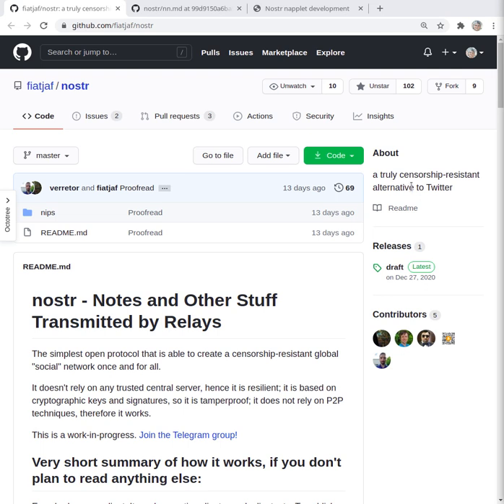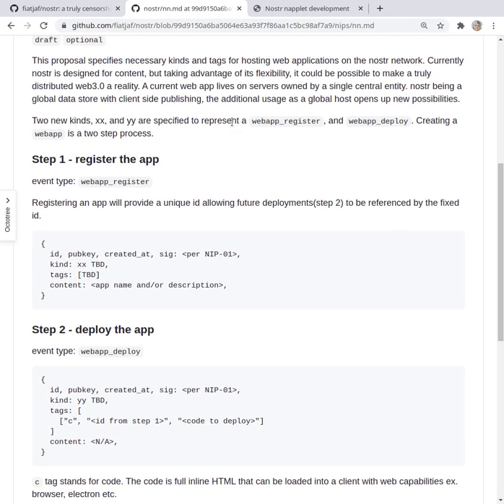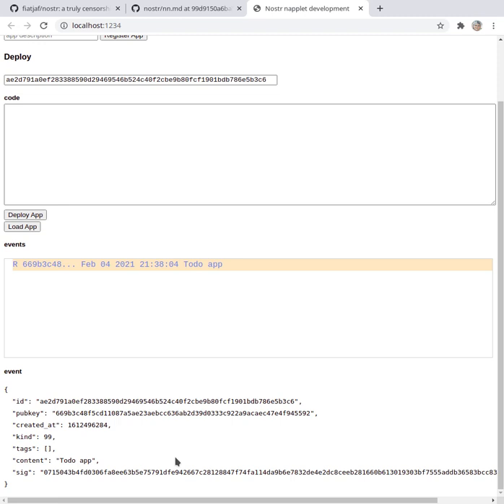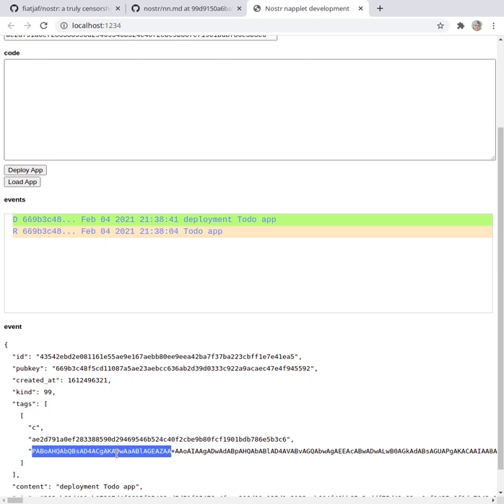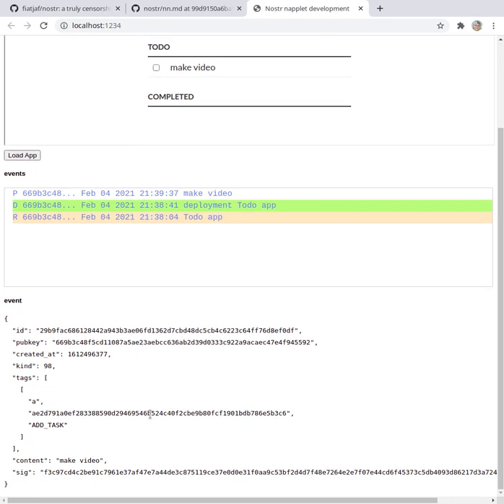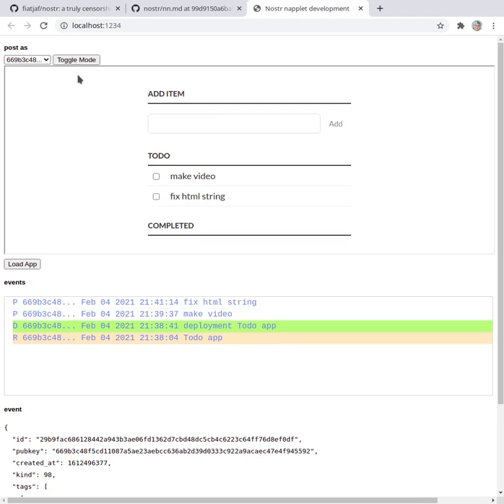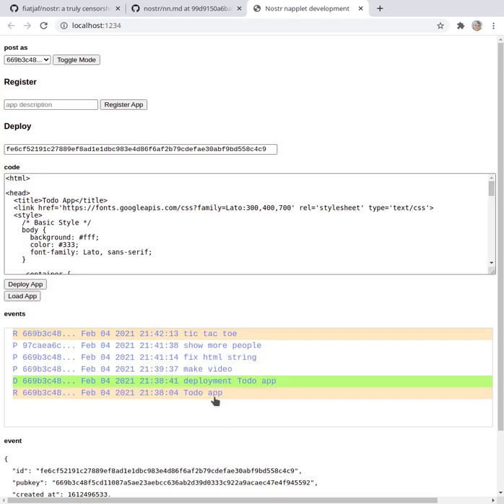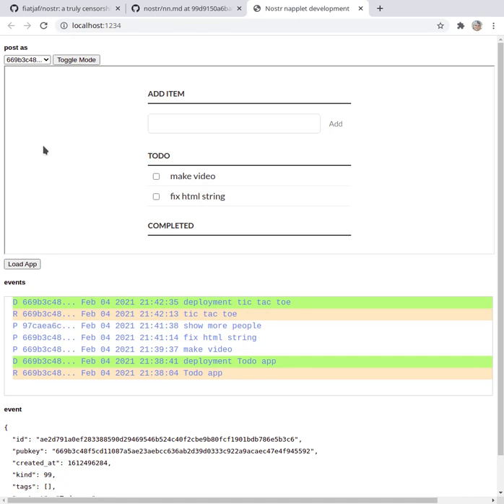nostr - store and run applications in a decentralized manner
This video attempts to show the possibility of using the nostr relay architecture for decentralized applications without the need for a centralized server.  The concept is to have a "nostr browser" that would handle communication with nostr and the app.  This is doable since you have nostr relays which act as distributed storage, and you have client side ability to store the application data.  So you load run the code in your nostr browser and stores data as needed.